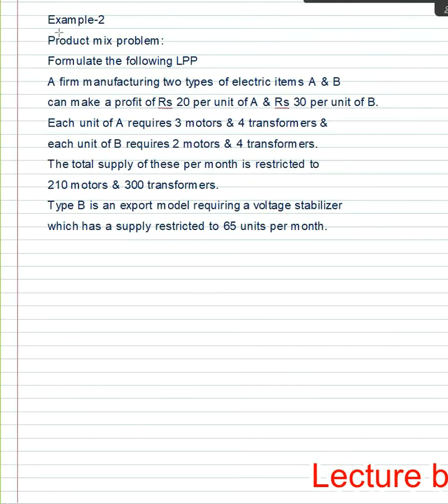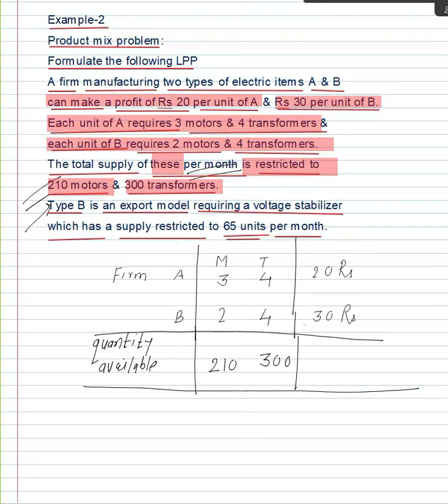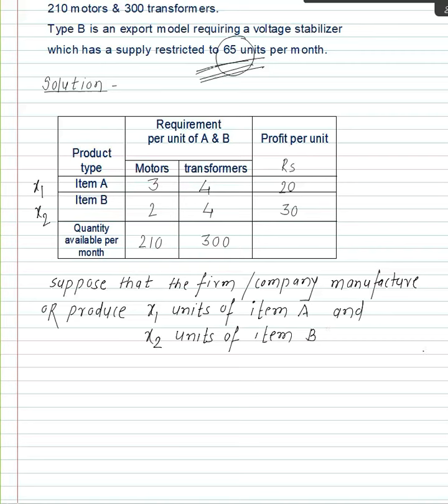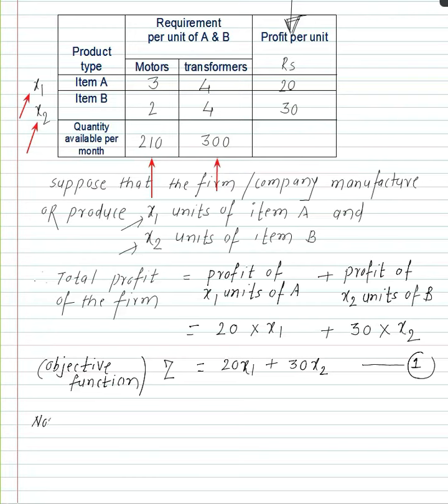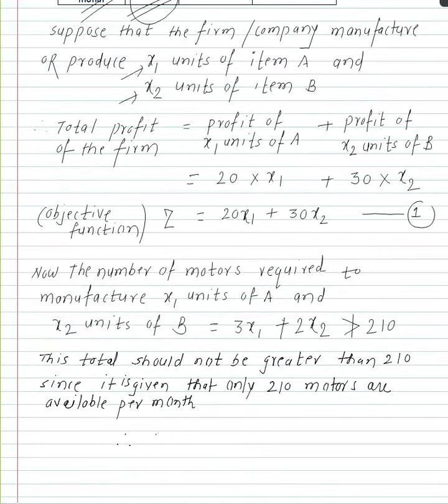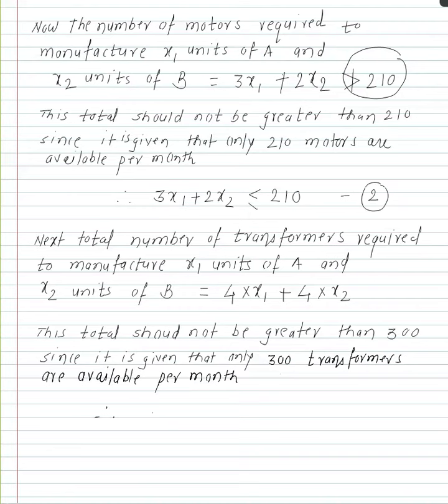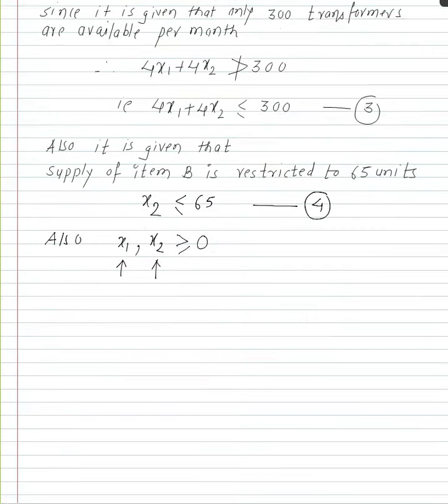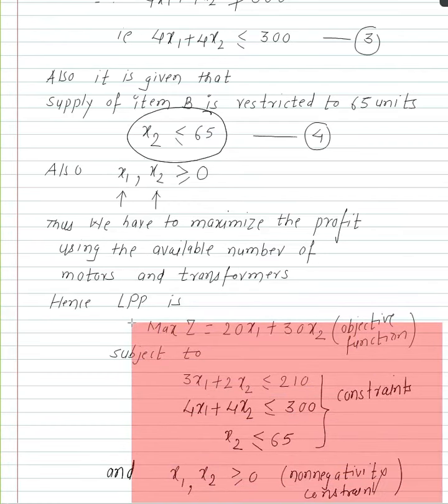CH 1 LPP LEC 3 EX 2